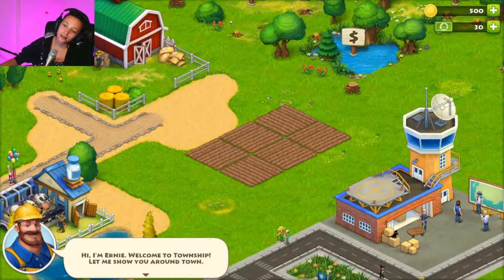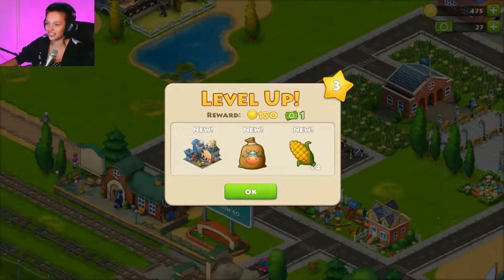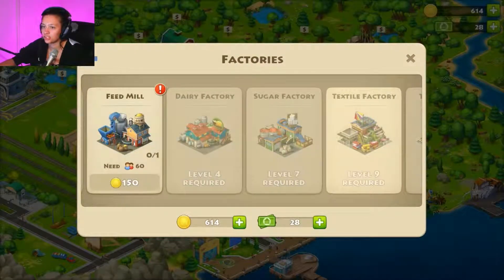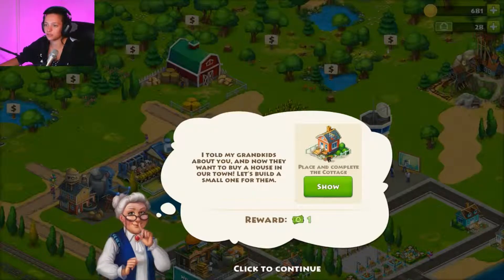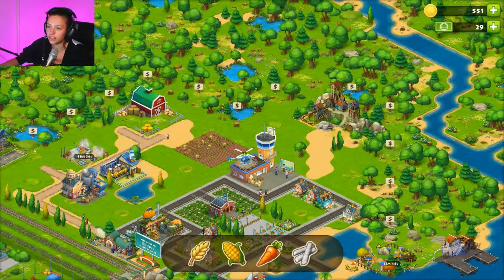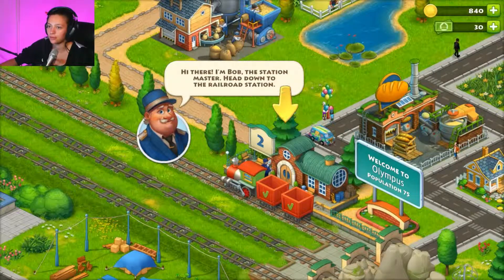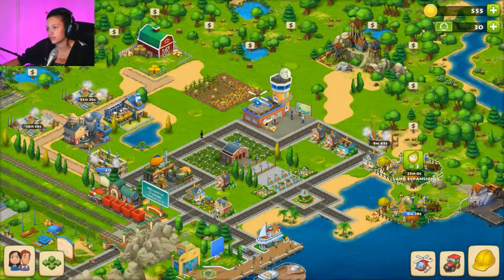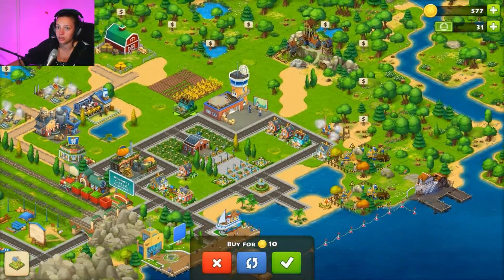Township part 1 | Building a town brick by brick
Hello and thanks for joining me!

Today we start our journey into the madness that is township